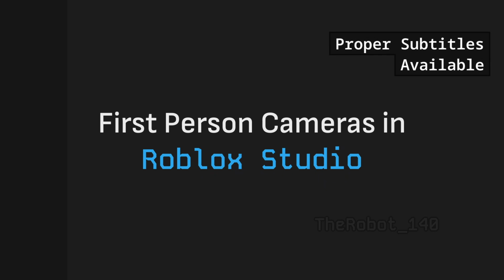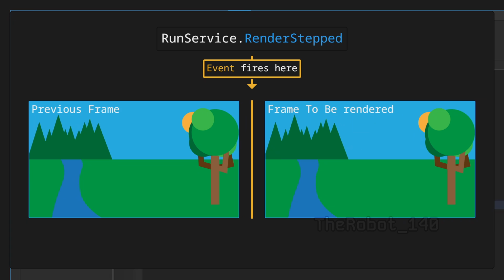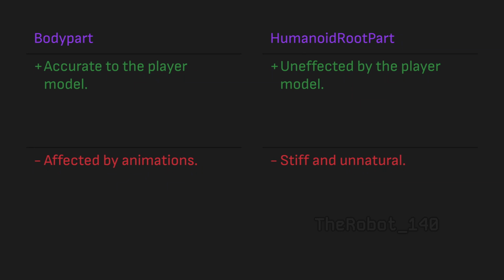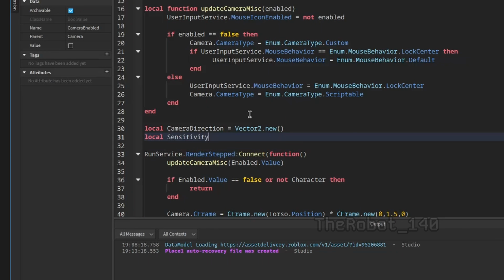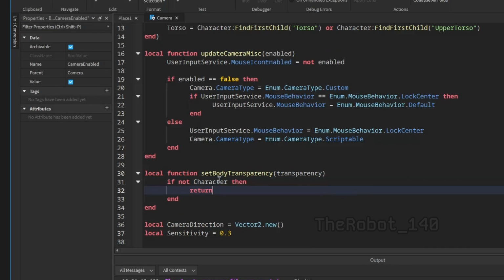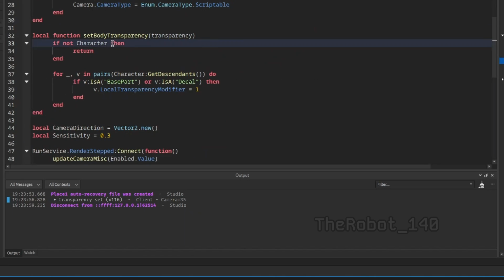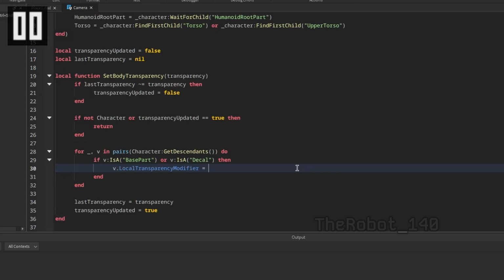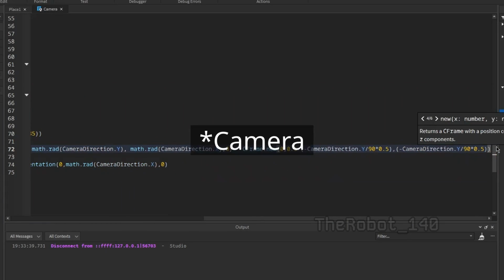How To Make First Person Camera In Roblox Studio (Under 5 Minutes)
In this Roblox Studio Video I show you how to make a First Person Camera. It is showed in detail with various animated graphics to explain the concepts in an intuitive way.

This video includes proper captions.

Notes at the end of the video.